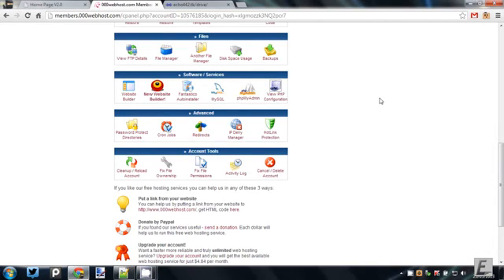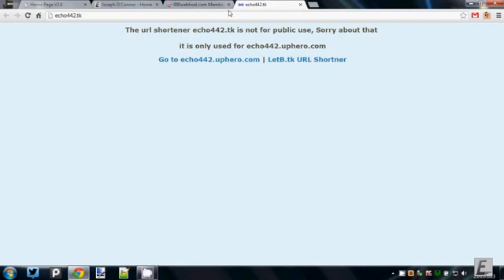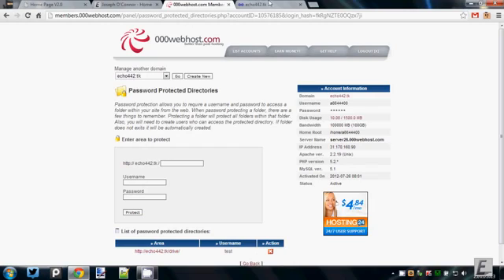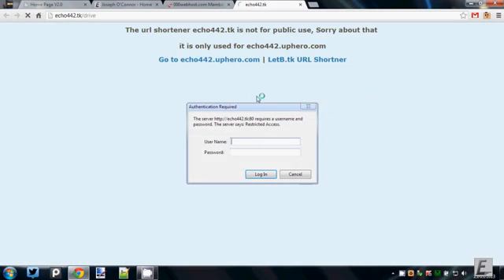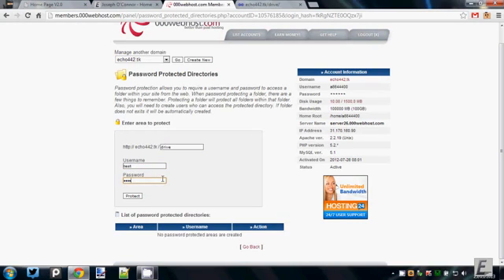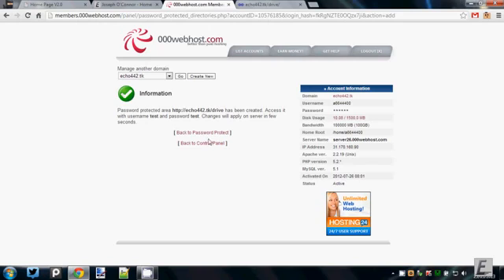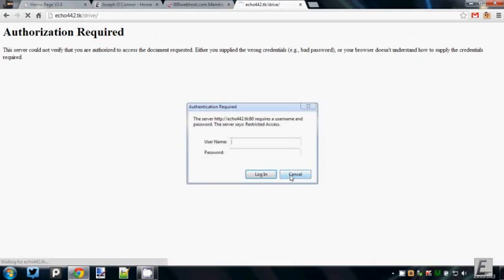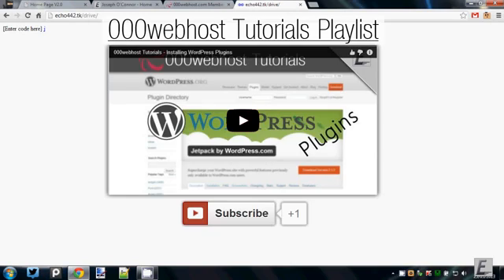000webhost Tutorials - Password Protected Directory